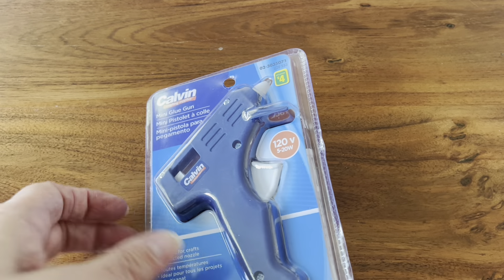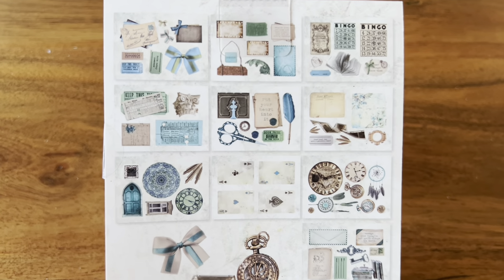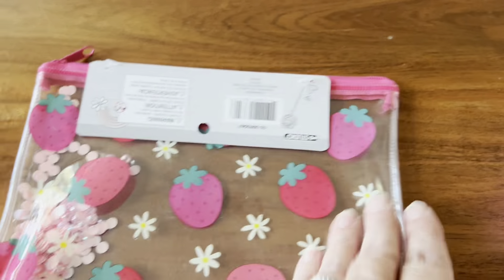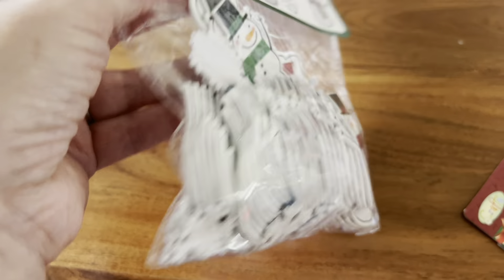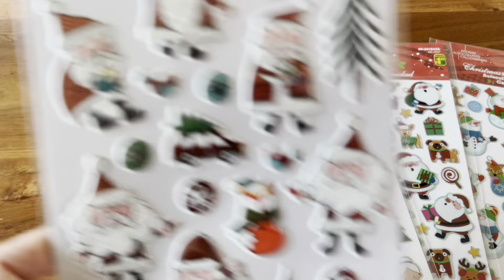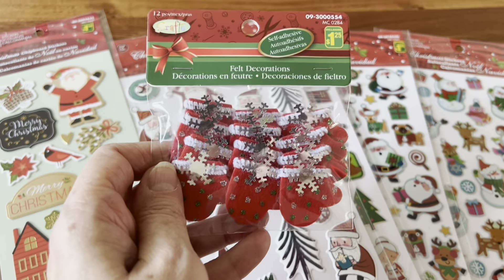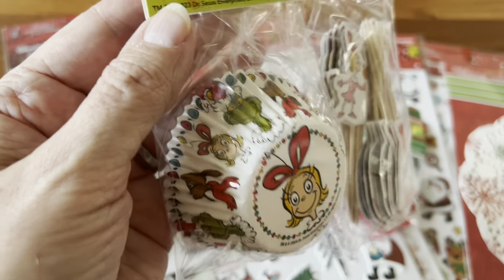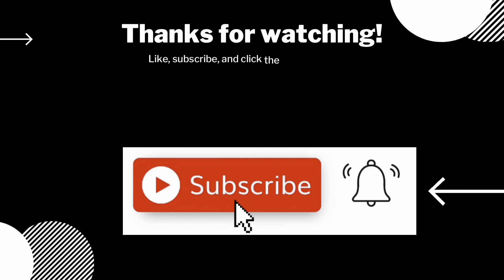DOLLARAMA HAUL dollarama dollaramafinds dollaramahaul dollaramacanada November 3 2024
Hi everyone!  My daughter and I went to Dollarama!  This is a store that we do not have in the U.S.  This is a Canadian store.  Come and see what I picked up!  Thank you for stopping by my channel!  Please consider sticking around for more fun, crafty videos!  Have a wonderful day!